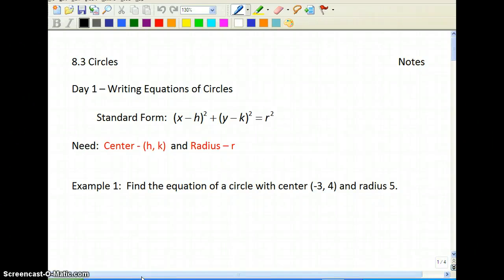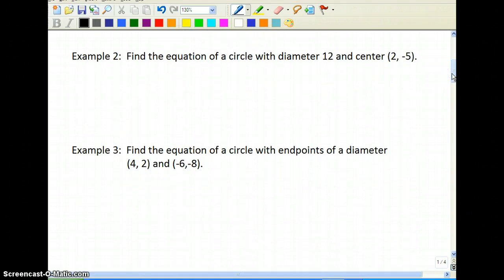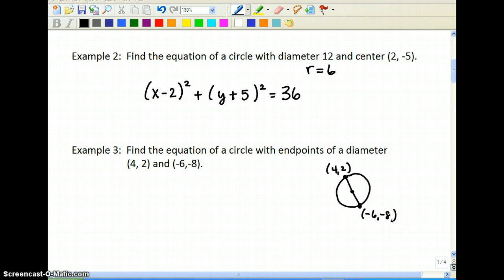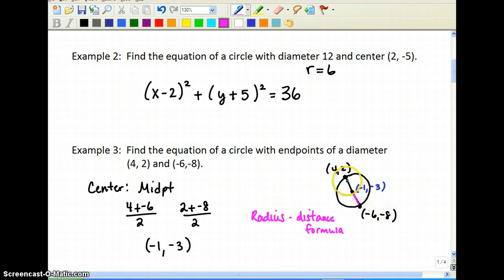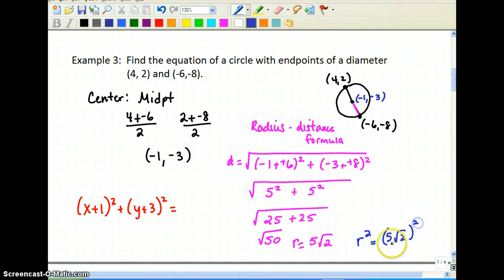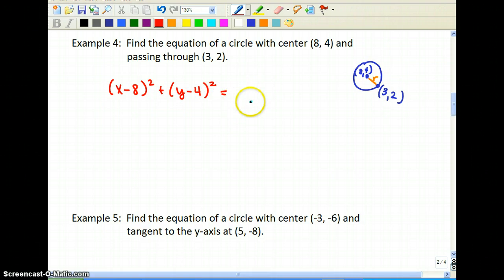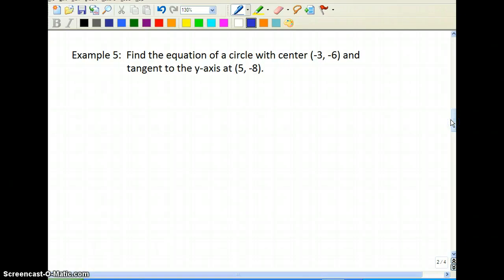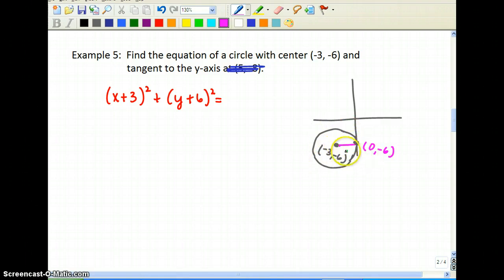8.3 Circles - writing equations